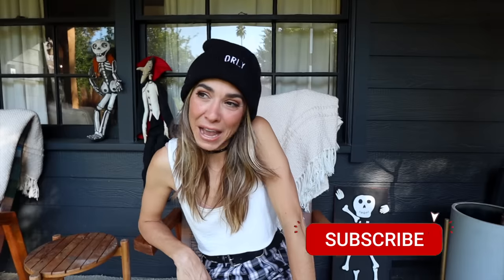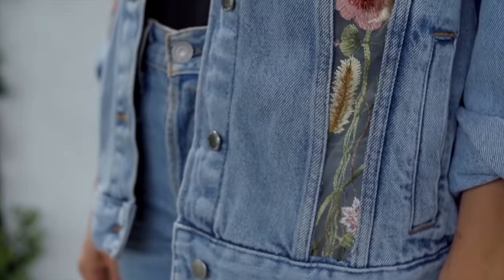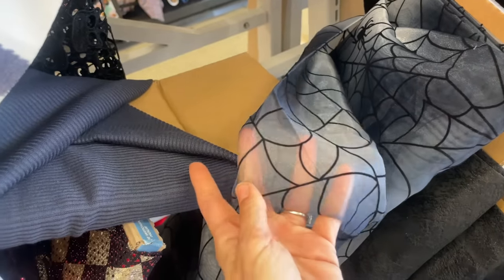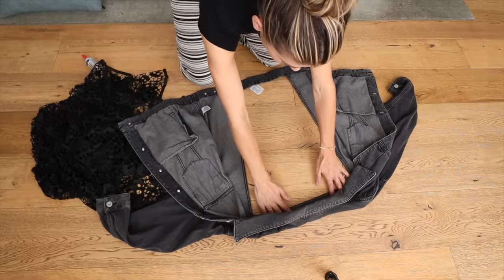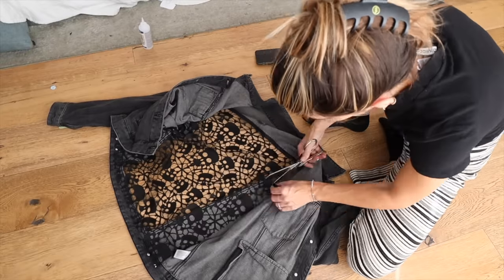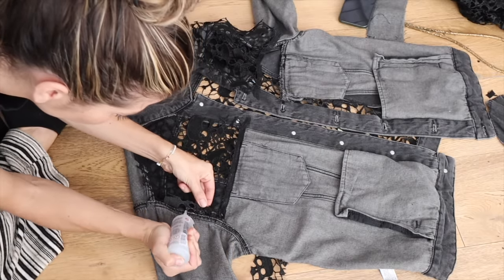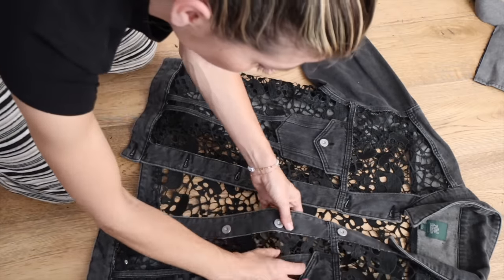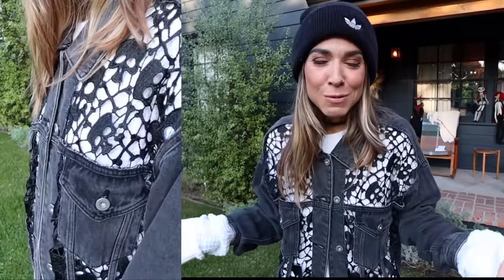LAST MINUTE Skull Jacket 💀 No-Sew Halloween! | DIY w/ Orly Shani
Surprise! Launching this one a day early so you could have time to make it for your parties this weekend!
This is the perfect No-Sew, last minute DIY that you can keep in mind for any holiday!! You can even make this panel swappable so it can evolve for each holiday throughout the year.

I am just not into Halloween. I don't know why but I get overwhelmed by the pressure and I find myself just being... Anti. So a DIY like this is perfect because I get in on the spirit in a way that's very "me."
This is also a DIY that could be applied with any fabric for everyday life, the technique holds up!

This panel could be something that constantly changes for each holiday. If you want to do that, I recommend applying the panel with snap tape or hand sewing it so that it's easily removable.
Have fun!

MATERIALS
Jacket
1 Yard Fabric
Fabric Glue
Fabric Scissors